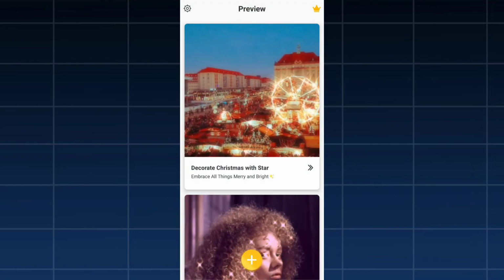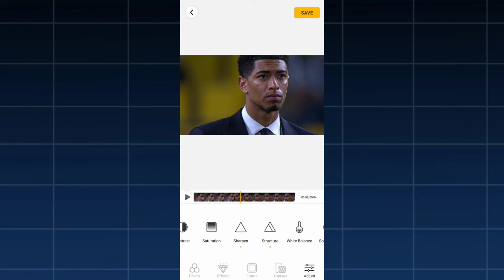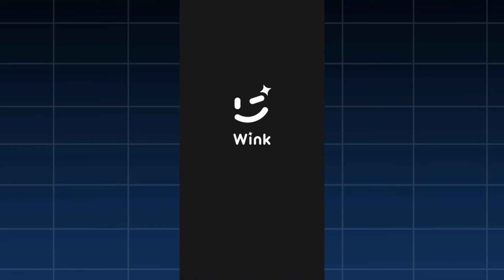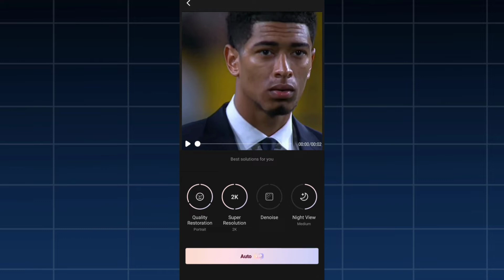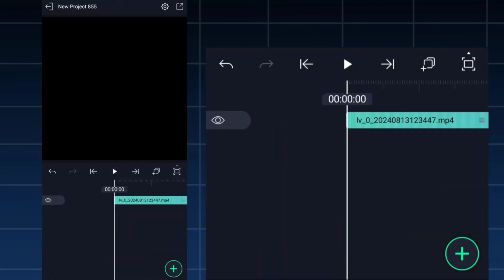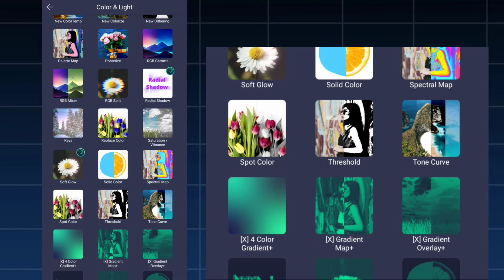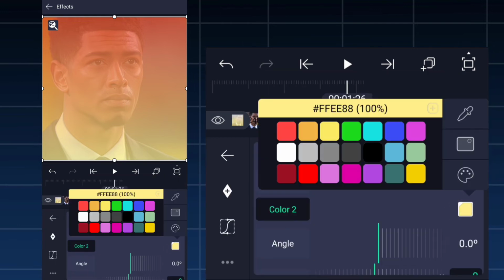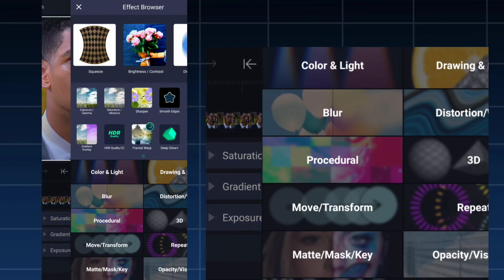Topaz quality in mobile tutorial 🤯🔥tutorial